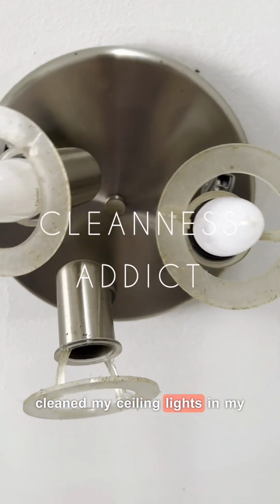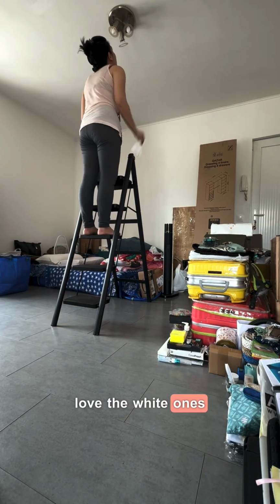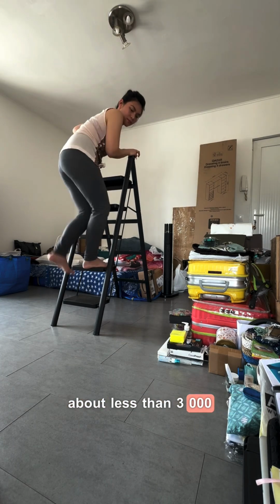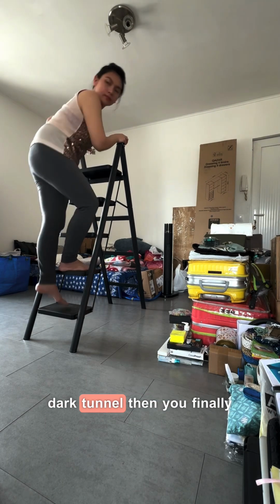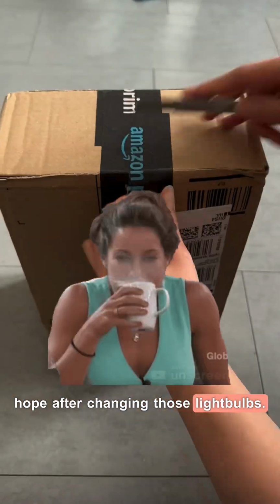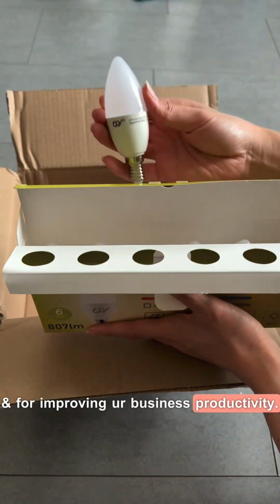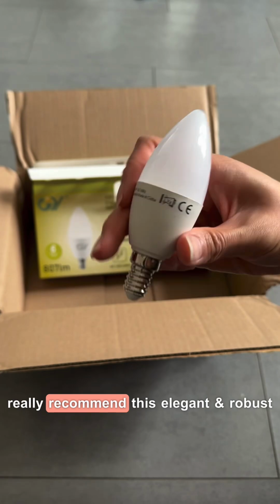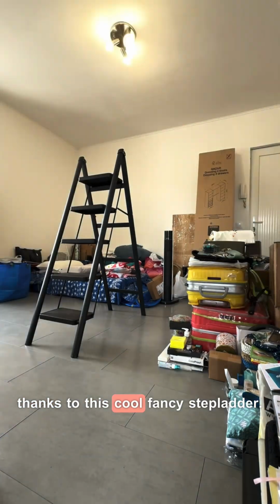Cleanness addict - Do a small change and have a huge impact on your life.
Monday motivation 💪🏼

Start your week by breathing some fresh air.
Cleaning every corner of your room can boost your mood and productivity.

If you don’t have enough time to organize your home, it’s alright, take your time, messy clean home sounds a little bit healthier than dirty tidy home because at least you get some clean air. L🤪L

Love the products I bought from Amazon? Check this out!

The exact stepladder on Amazon

Tips:

By giving you the flexibility to buy the products both on Amazon and our e-shop, I hope this can help you shop easier and faster yet feel safe using any payment method you are comfortable with.

1. You like our style and concept, so you can save your time from scrolling and checking millions random products on Amazon. Our product page is very simple, and I curate only good quality products with at least 4 stars customer reviews on Amazon.
2. You want to pay 4x with no charge using Paypal in France.
3. You prefer to have dark mode and simple user experience on our e-shop.

1. You want to combine my recommended products with other Amazon products especially the ones from different categories.
2. You prefer to have bright mode and more complex user experience with Amazon.
3. You are not in France, so Amazon will probably redirect you to your local Amazon website and may suggest similar products if my recommended items are not available in your country.